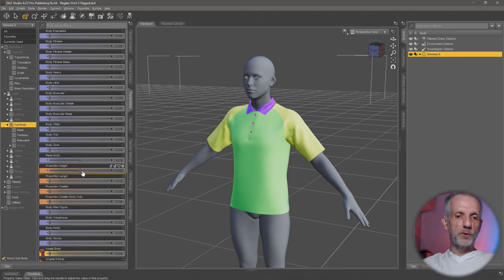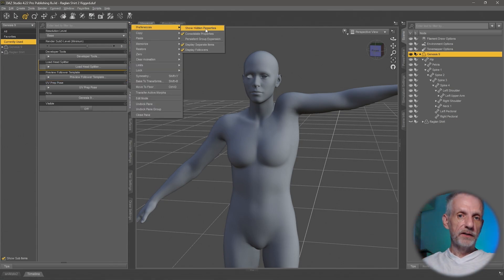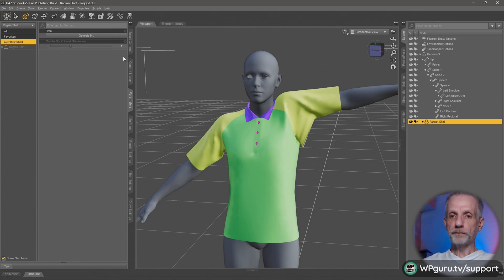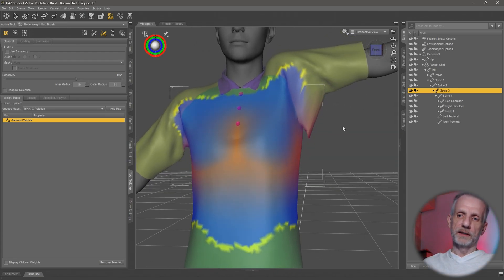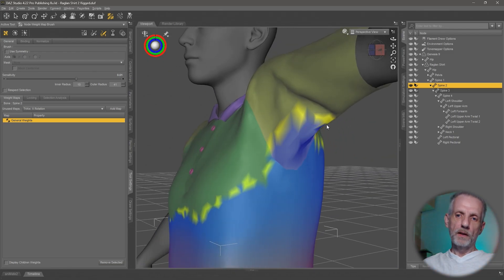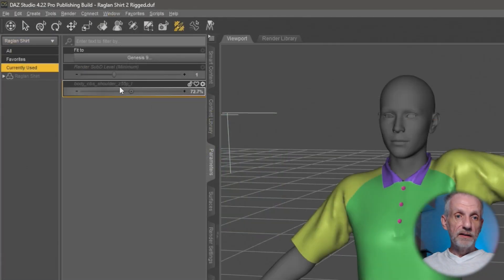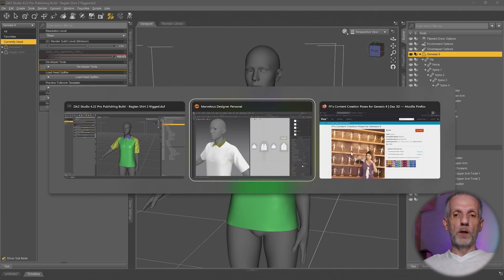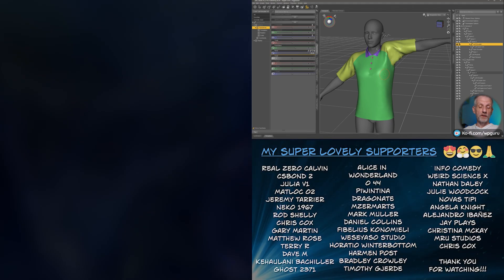Smoothing Weight Maps after rigging in Daz Studio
Let's correct some of the issues that happen with our garment after Transfer Utility runs and learn how to fix some of the distortion issues. These are caused by a combination of weight map transfers and corrective blendshape morphs. In this video we'll focus on smoothing the weight maps, and we'll take a look at fixing CBCs in the next video.